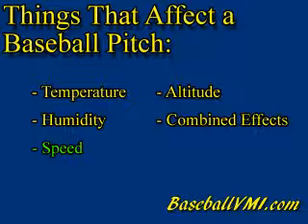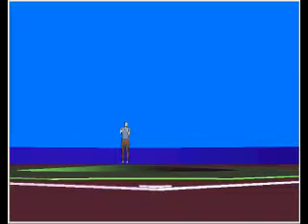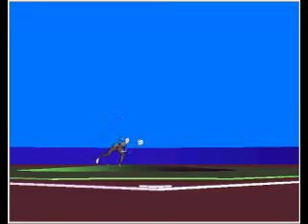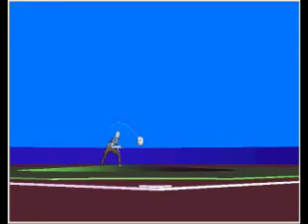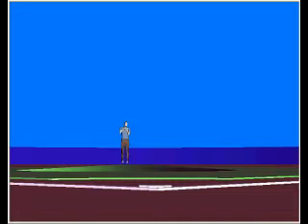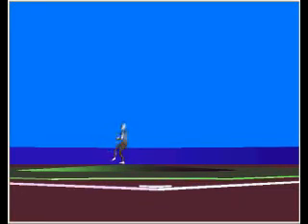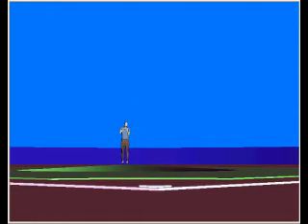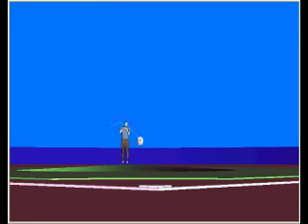The effect of speed on a baseball pitch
Although not a component of the Visual Memory Index, changes in speed can greatly affect the batters timing and visual memory.